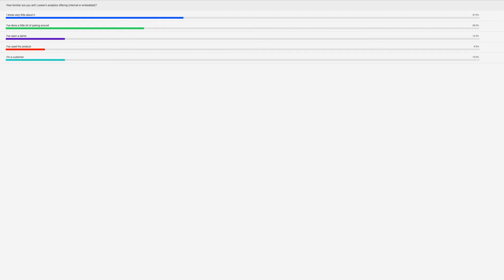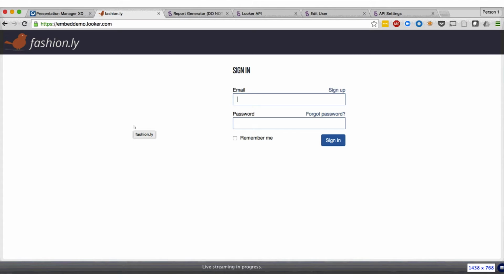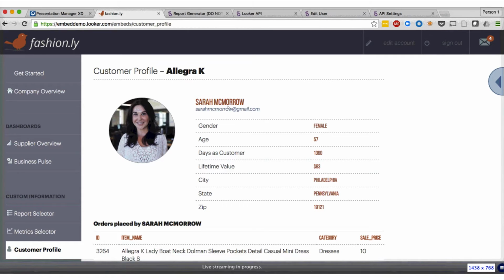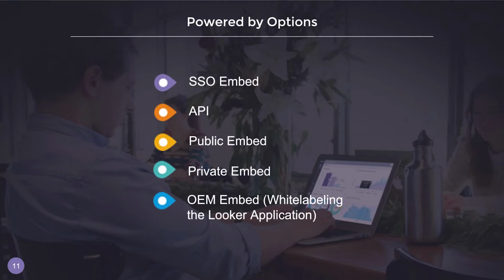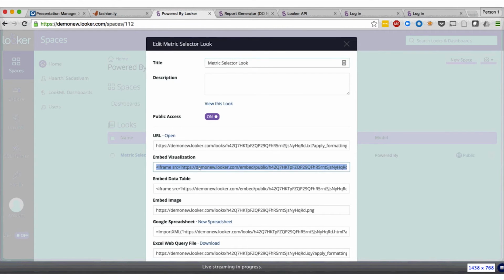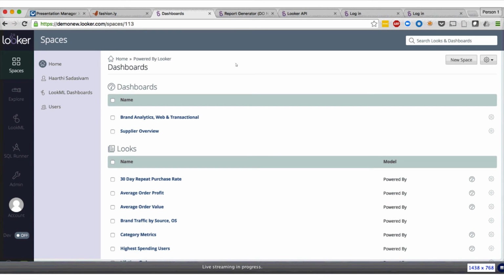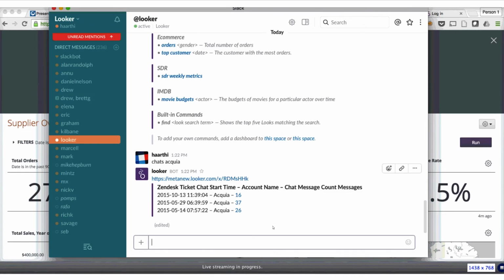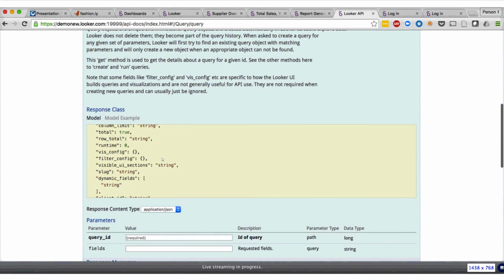Embedding Data and Analytics with Looker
Delivering data and analytics to your customers should be straightforward. The Looker Data Platform allows for easy access to data through a robust API and embeddable charts, tables and dashboards.

Learn how Looker can help you:

- Embed charts, tables and dashboards into applications
- Use the Looker API to deliver data to applications, including Slack
- Build a customer portal to deliver more value to your customers
- Design the above with version control through Git, along with clustering and multi-server setup as needed